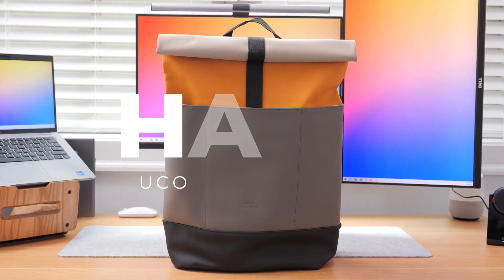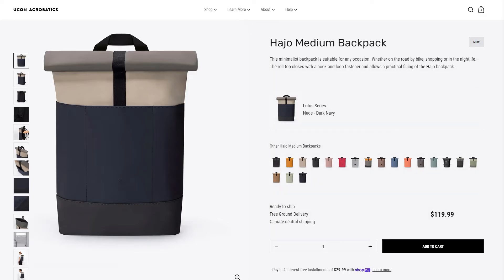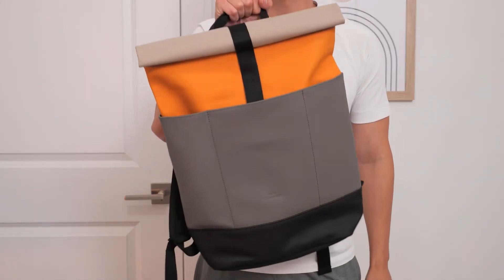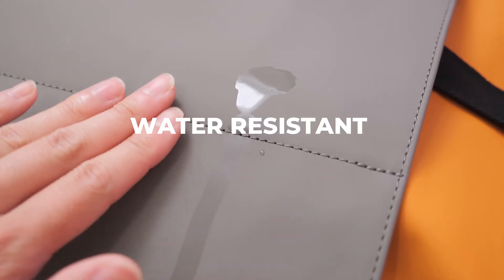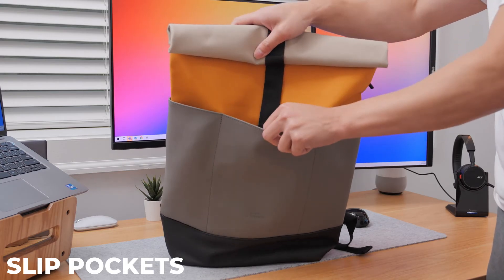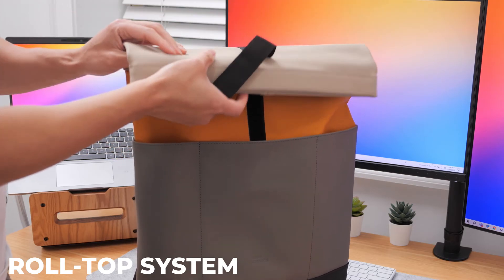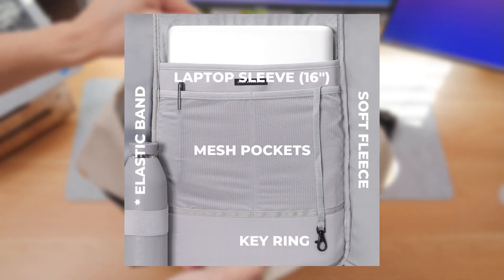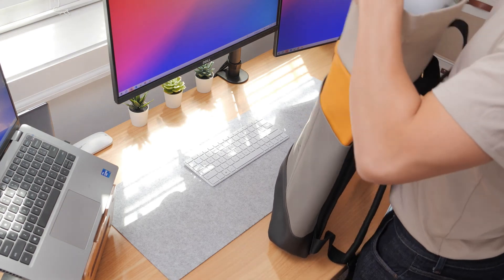Ucon Acrobatics: Hajo Backpack Review | Brand Spotlight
If you're curious about what's in my backpack or just need a new backpack in general then check out my review of the Ucon Acrobatics Hajo backpack.

This minimalist backpack is suitable for any occasion. Whether on the road by bike, shopping or in the nightlife. The roll-top closes with a hook and loop fastener and allows a practical filling of the Hajo backpack.

This channel focuses on a little bit of everything from lifestyle, how-to, home decor, tech, fashion, with product reviews and comparisons.